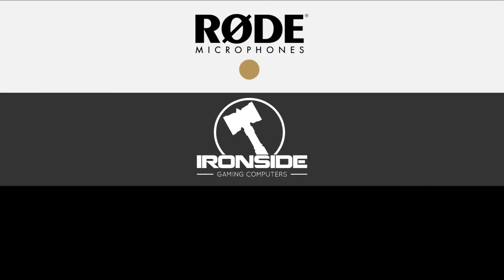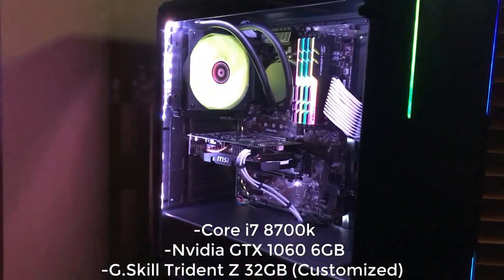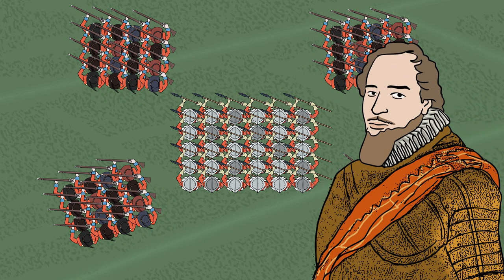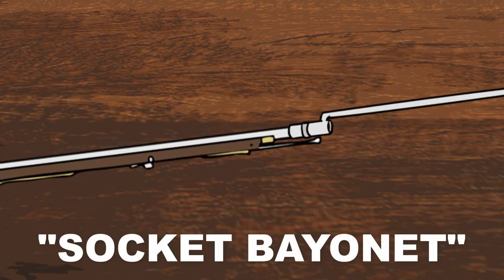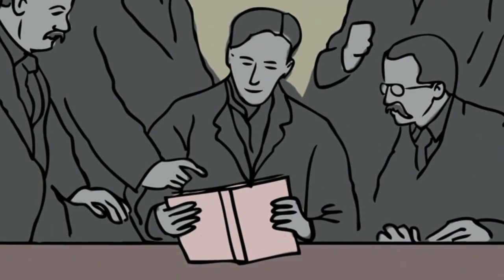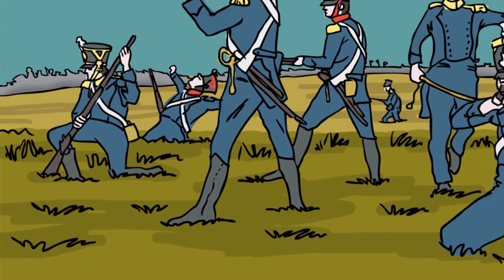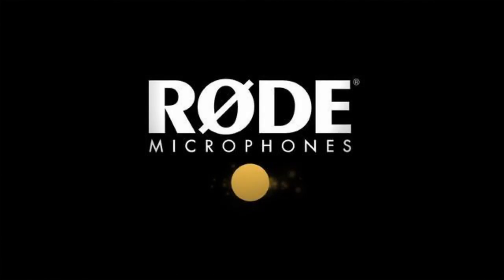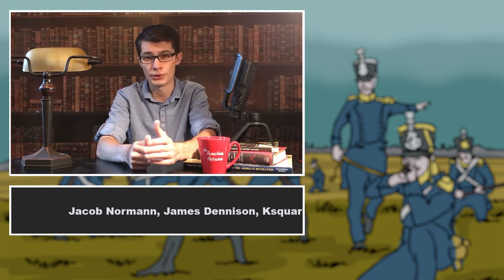Why did Soldiers Fight in Lines? | Animated History (REMASTER IN DESCRIPTION)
Sources/Music:
Warfare in the Nineteenth Century, David Gates
The Art of War in the Western World, Archer Jones

Thanks to everyone listed below for joining the stream:
MrHorstel
Carl Felldén
Kenstreme
Yahir Tapia
Meessen M
Saris
PetoSoldato
Chitransh Pawar
Aliyah Janet Valencia
Notji
Brandon Huynh
 Griff or I will cut you
Dean Leyretana
Boris Kerelman